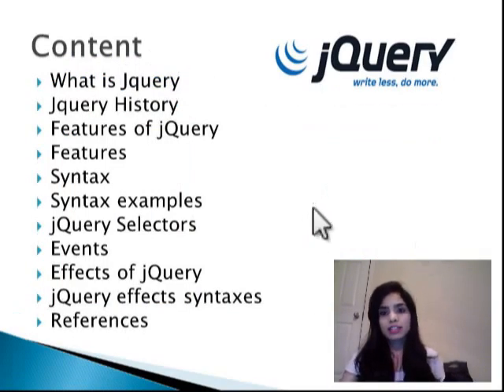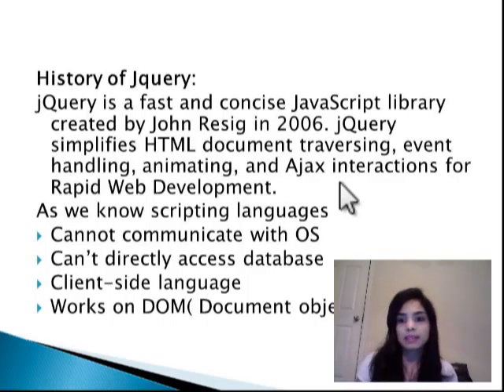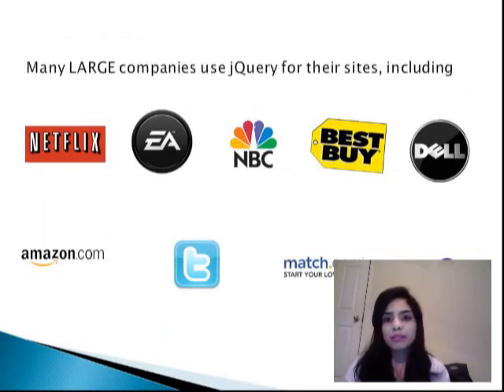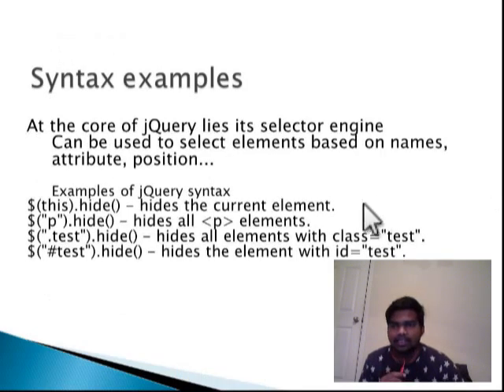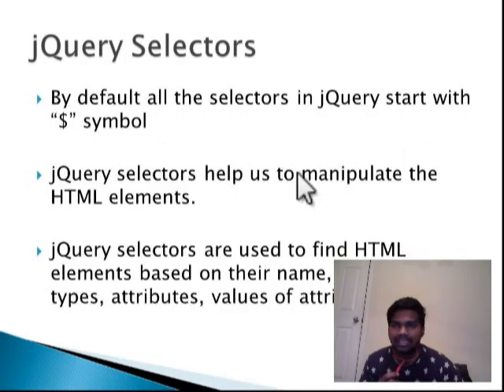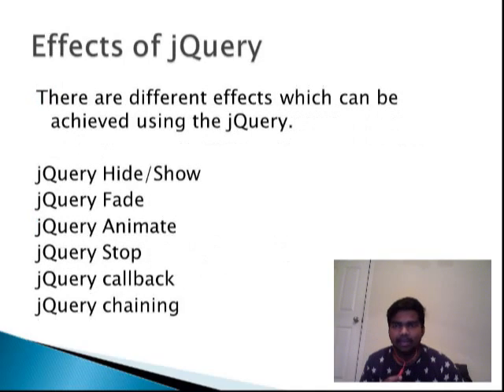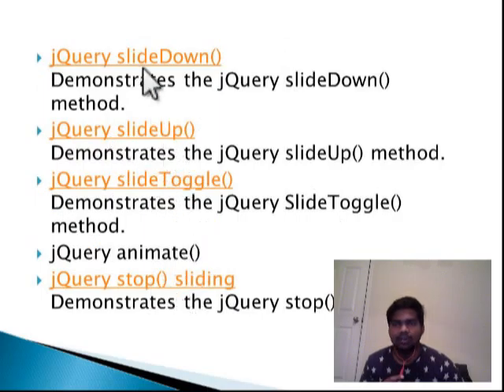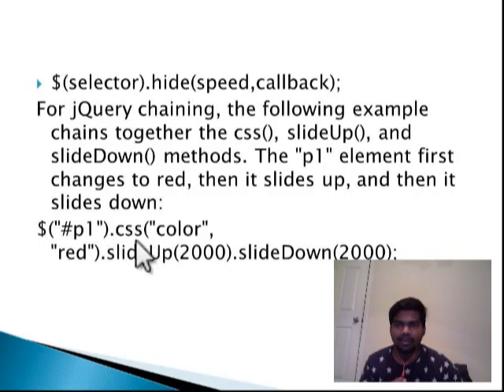jQuery research presentation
Introduction to jQuery by Swetha and Harish